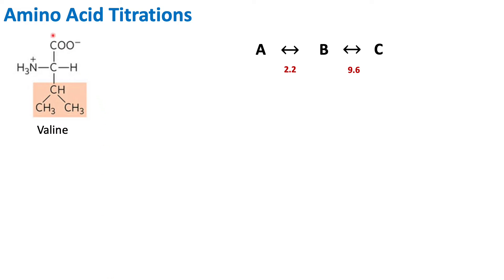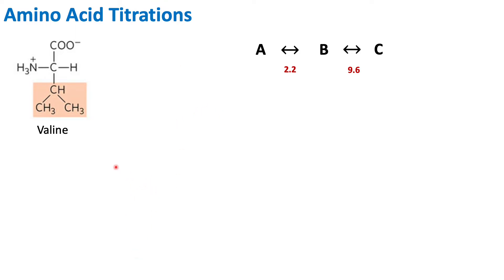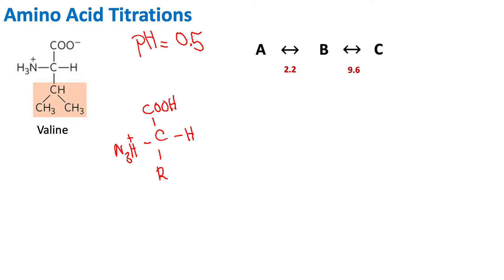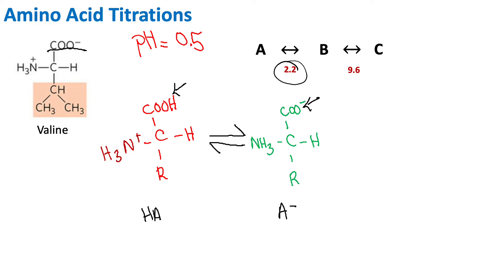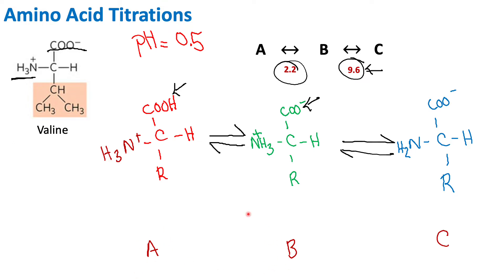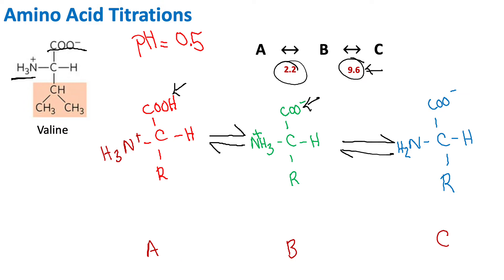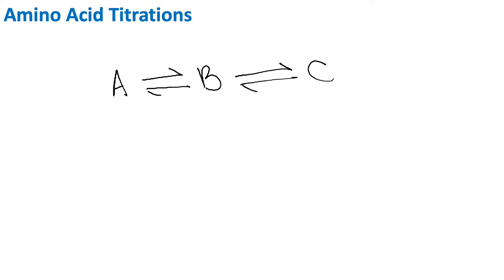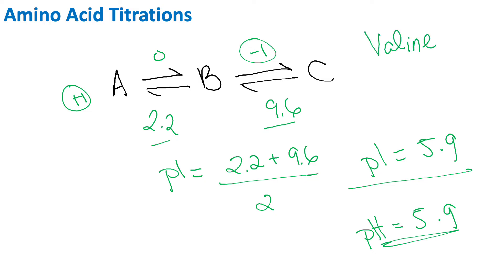Amino Acid Titration | Biochemistry